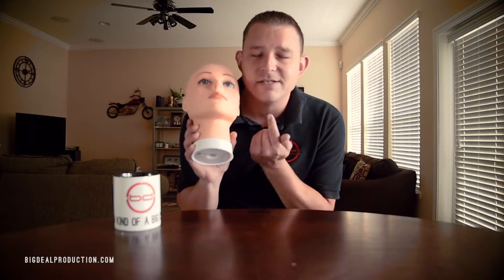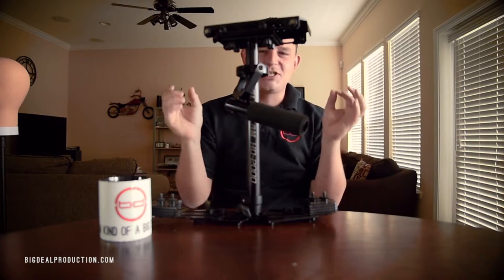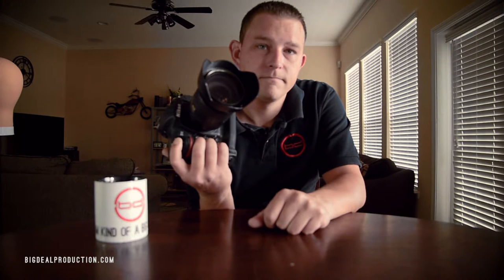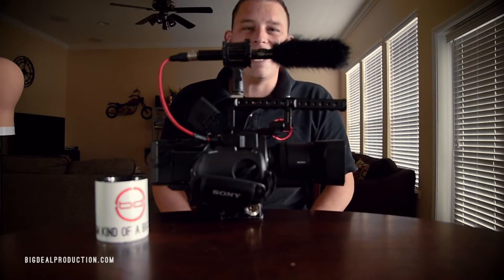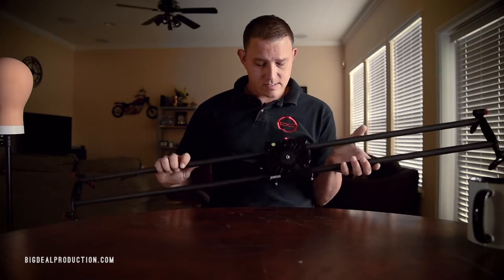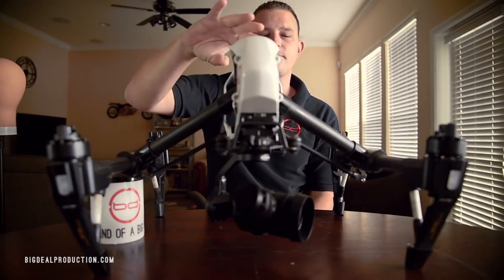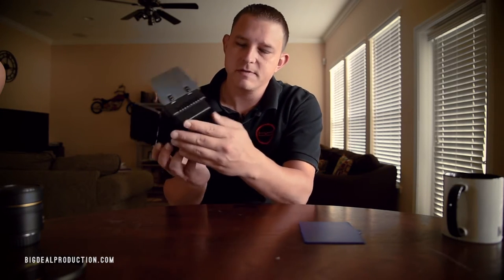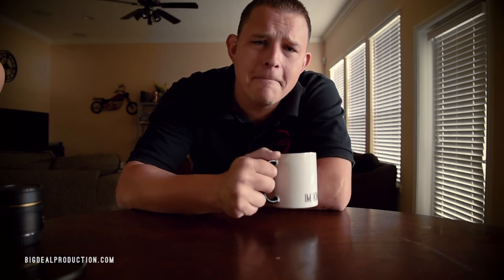You Won't Believe What We Find!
Inspired by Peter McKinnon, we decided to show you guys "What's In Our Bag".